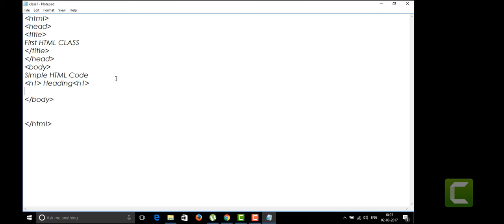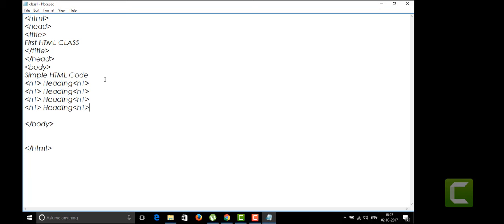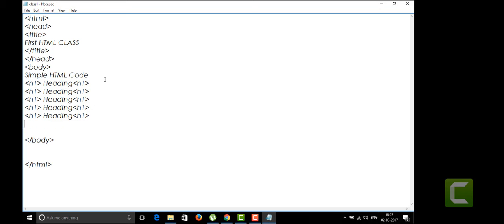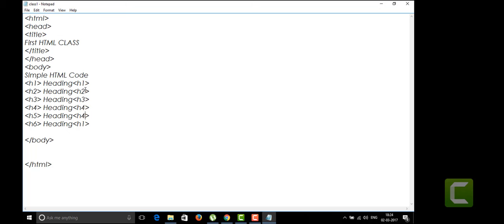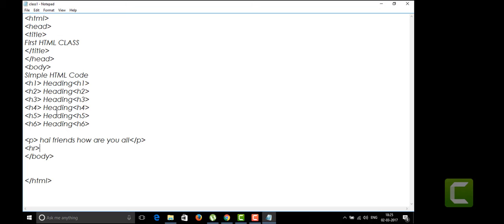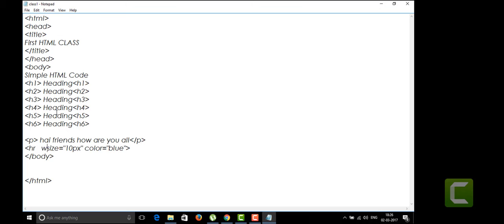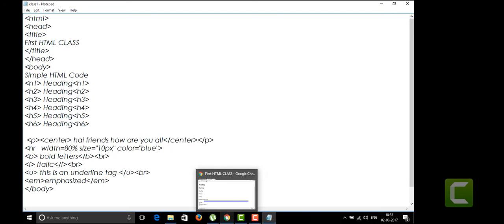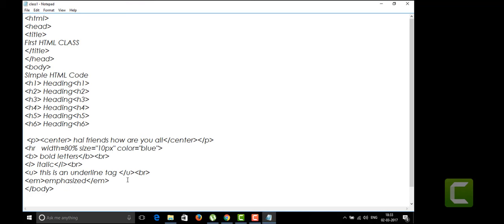LEARN HTML5 language Tutorial For Beginners 1 # Introduction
Searches related to html5 tutorial for beginners
html5 tutorial for beginners with examples
html5 video tutorials for beginners
html5 advanced tutorial
html5 tutorial download
learn html5
html5 tricks
htm5 tutorial
start html5
Searches related to html tutorial for beginners
html video tutorials for beginners
basics of html xhtml
html web page
html web page examples
learn html
html course
html lessons